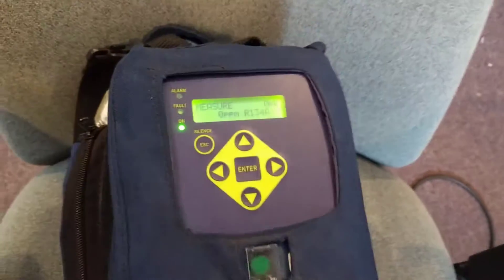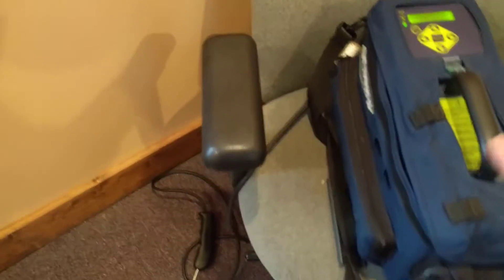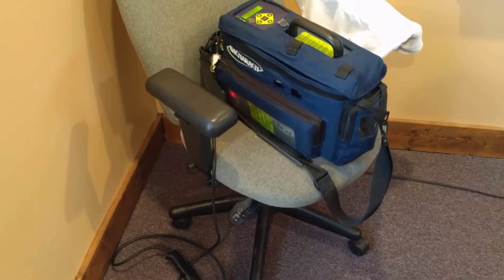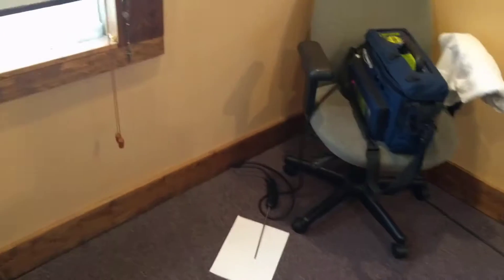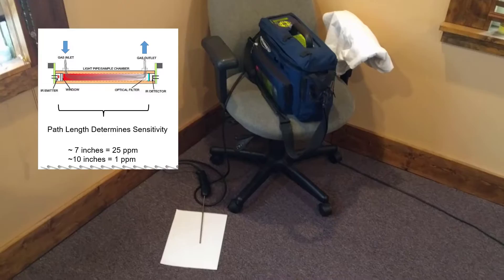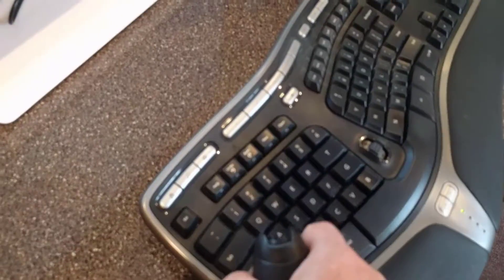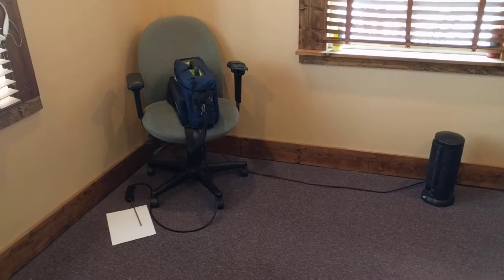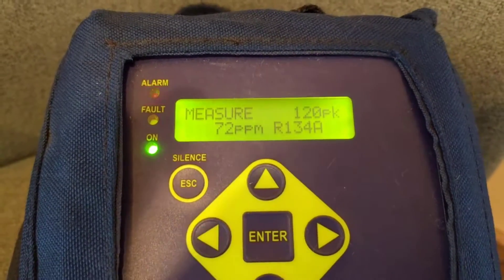Bacharach PGM Leak Detector In Action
This video shows a leak detector that saves time and money.  Watch it in action!